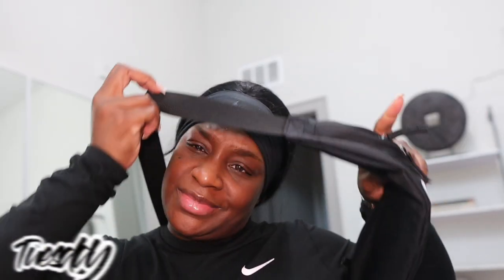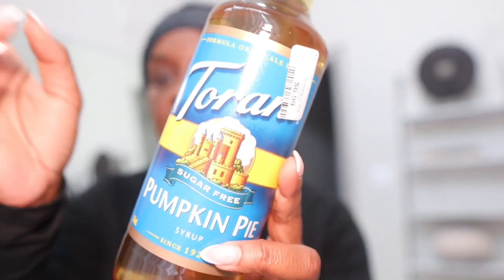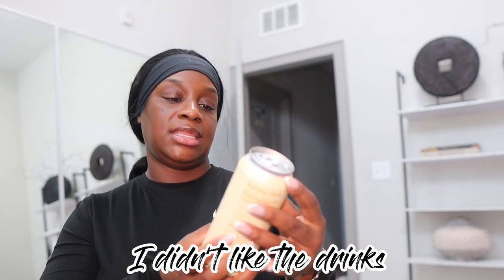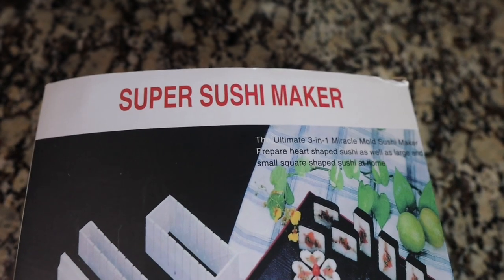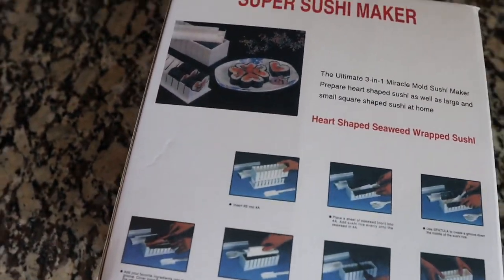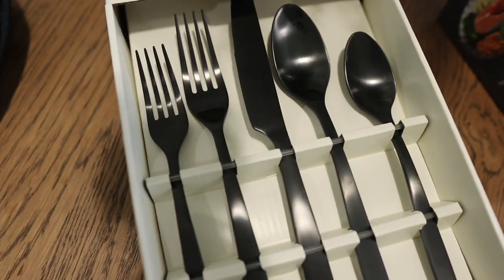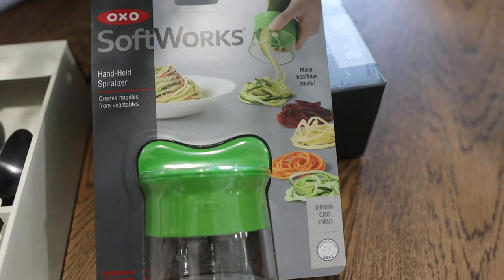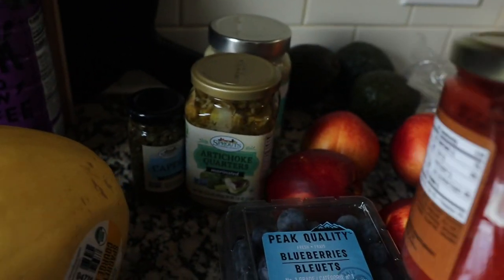VLOG | NEW HOME DECOR FROM HOMEGOODS | MODERN HOME DECOR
Hey babes❤️ I hope you guys enjoyed todays vlog. We did a few hauls and I shared my new home decor from Homegoods

MY AMAZON